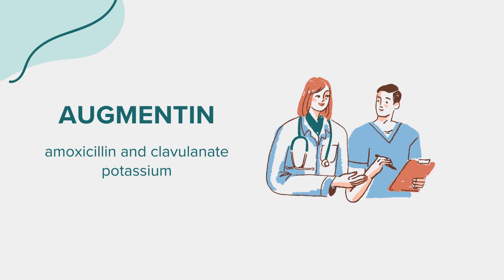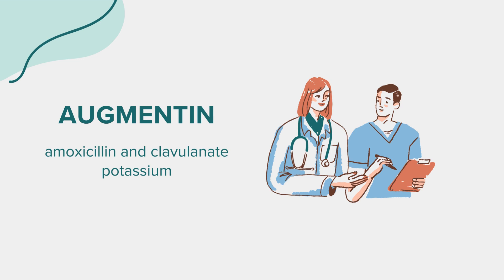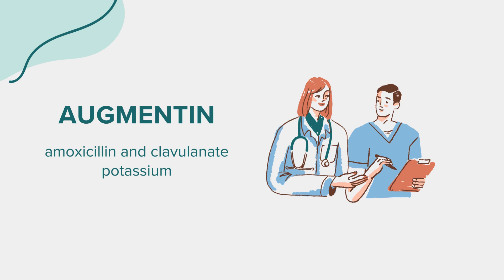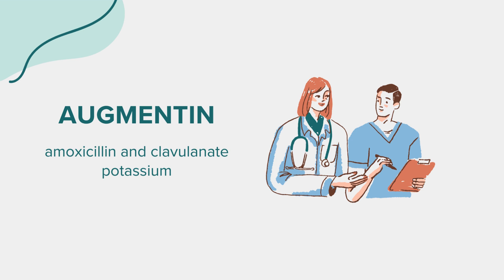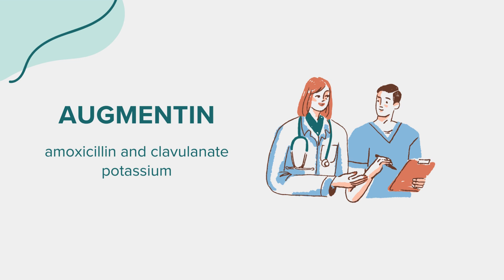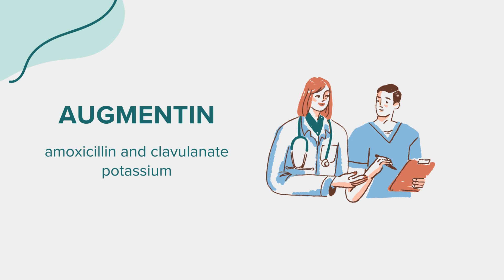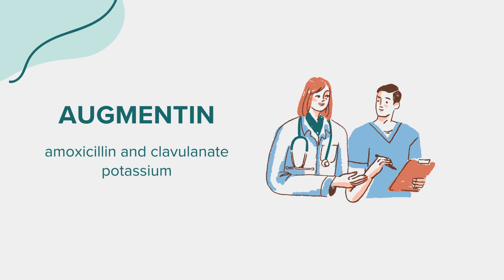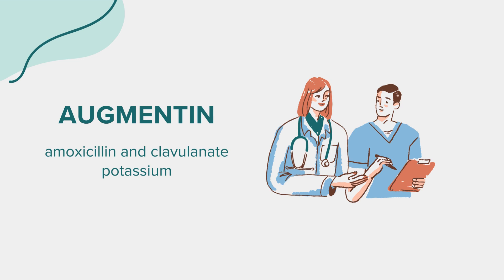Augmentin (amoxicillin and clavulanate potassium) - Drug Rx Information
General information regarding Augmentin (amoxicillin and clavulanate potassium). Content created leveraging AI with the goal of bridging access across communities. Please flag any suggestions or errors in the comment section. Thank you!